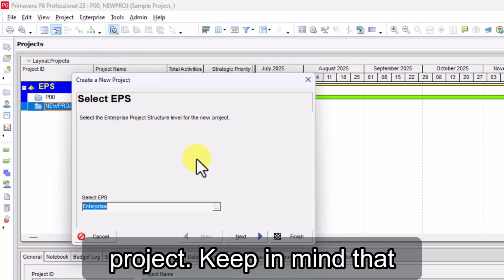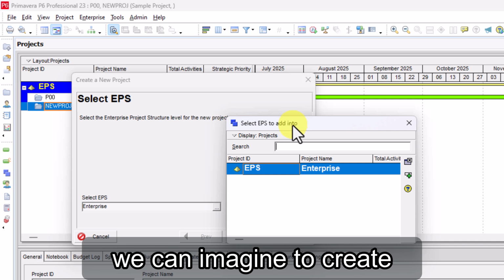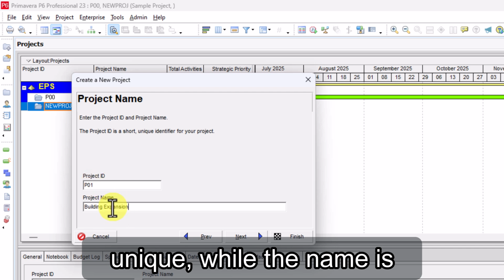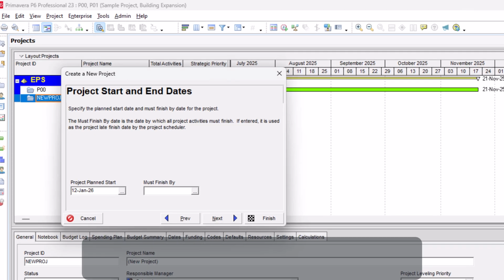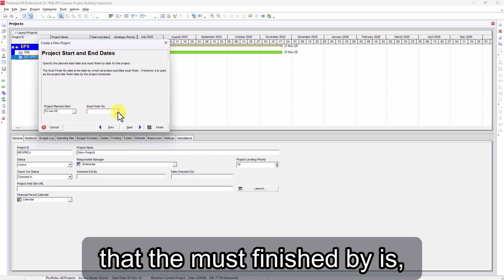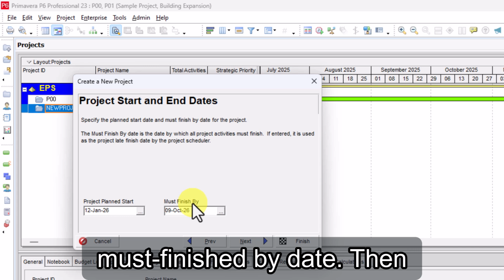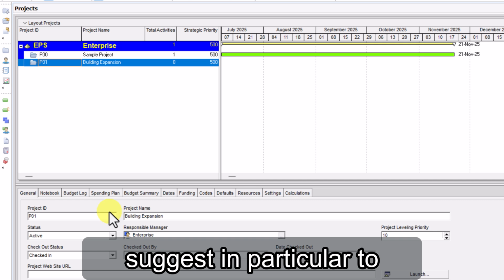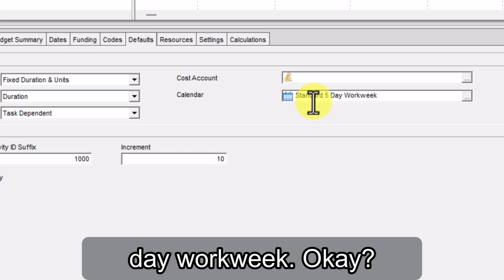Primavera P6 Essential Training - 03 Project Creation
Learn how to create a new project in @OraclePrimavera P6 and insert the relevant details